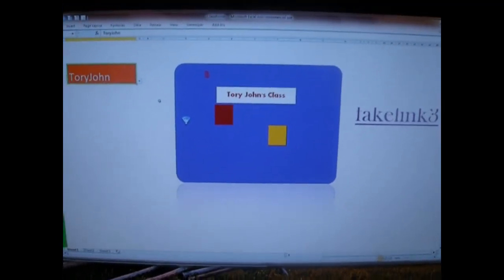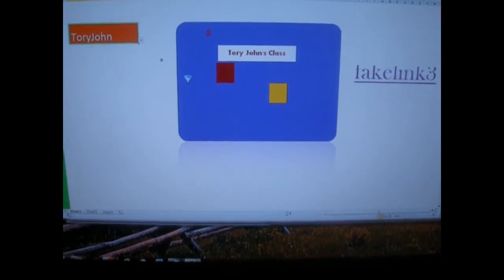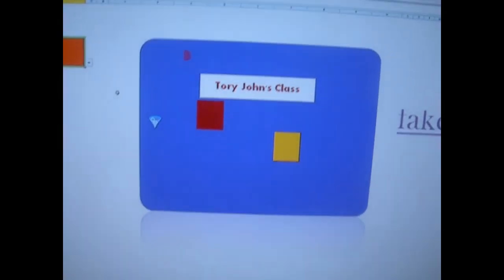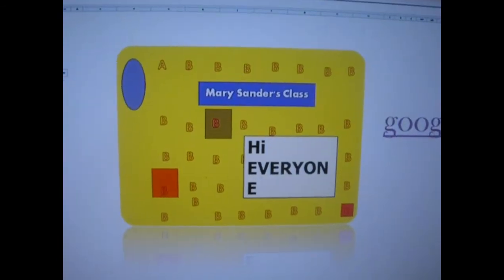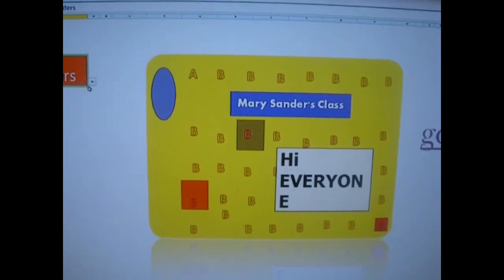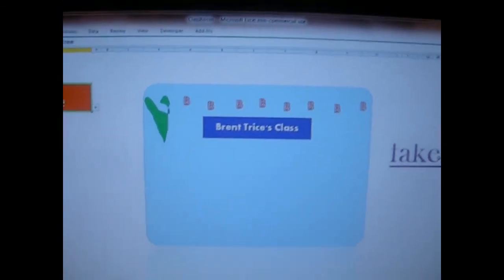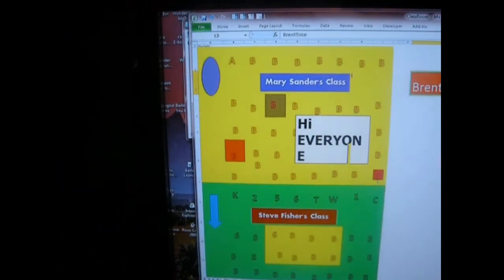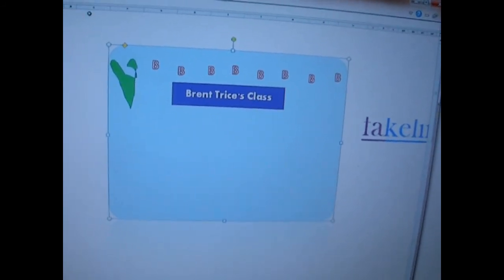Microsoft Excel Arrays VLOOKUP or OFFSET LOOKUP of Class Room Students-Teachers Group Pictures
This Microsoft Excel creation was inspired by watching ExcelIsFun and MrExcel in a video that demonstrated how to lookup individual's pictures in a data source layout.  I decided to create something that teachers, principles, and school security could use for security purposes; it allows the school to immediately pull up all students in a particular classroom by the name of the classroom teacher.

This works just like looking up a single images, but in this case, it looks for group images versus an individual image.

This was created using pure Microsoft Excel formulas; there are no macros or VBA codes in this document.  It includes the linking email address for each data source; it includes the teachers name for each data source (the teacher's name is embedded into the array by using inserting a text box into merged fields within the array; it also includes a comment box from one array that contained a comment; all this was done with regular Microsoft Excel formulas: VLOOKUP, HYPERLINK, AND INDIRECT.   Letters and words are inserted via WordArt and Text Boxes.

Note: There are no macros or VBA in this document.